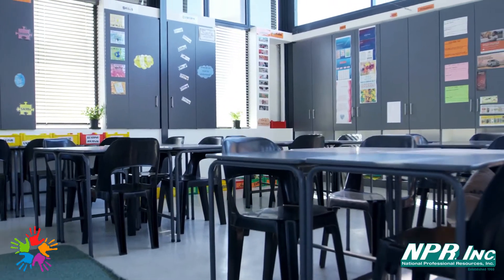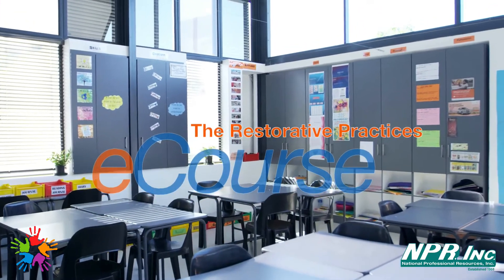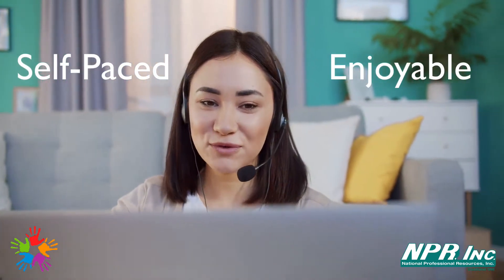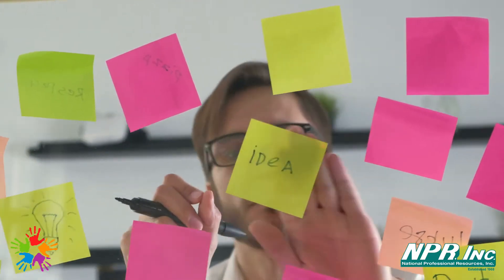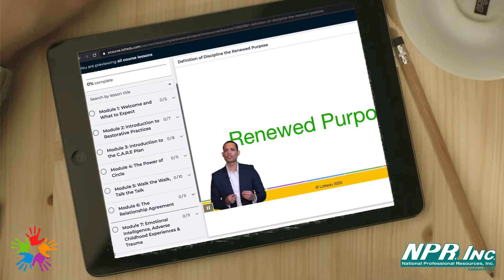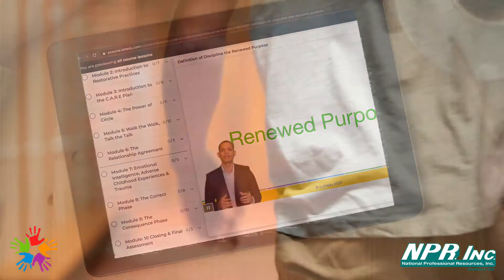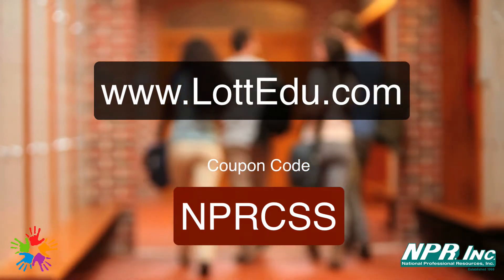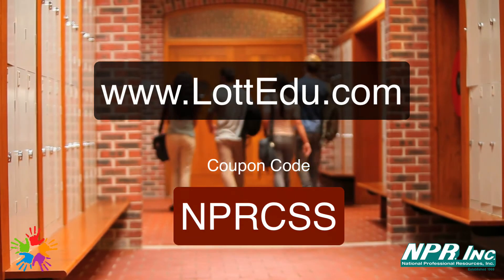The Complete Restorative Practices eCourse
From Rufus Lott, author of the laminated guide Restorative Practices, comes a comprehensive new e-course on restorative practices, a creative and effective approach to nurturing a positive school climate, improving students’ social and emotional wellbeing, reducing harmful behavior, and preventing and resolving conflict.

Created by educators for educators, this self-paced online course provides an overview of restorative practices and offers concrete and practical strategies for implementing restorative practices in classrooms and schools. View the 10-part course curriculum.